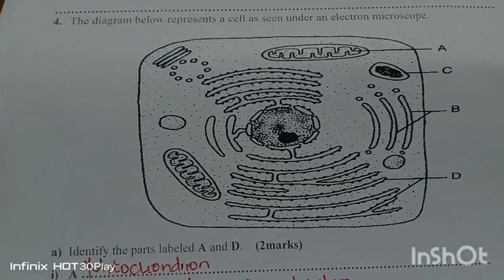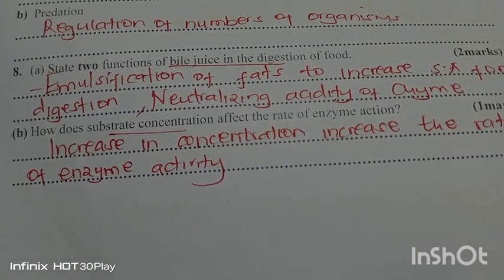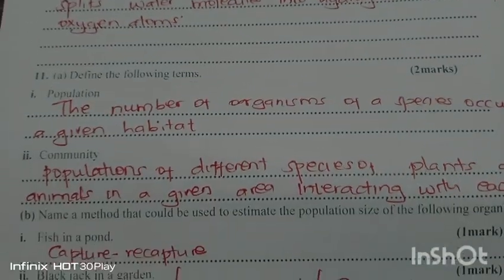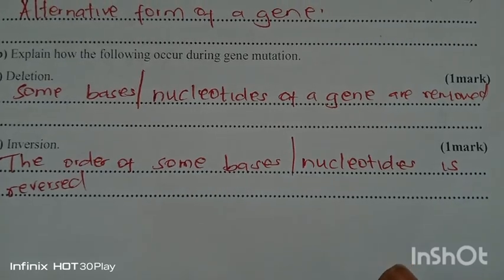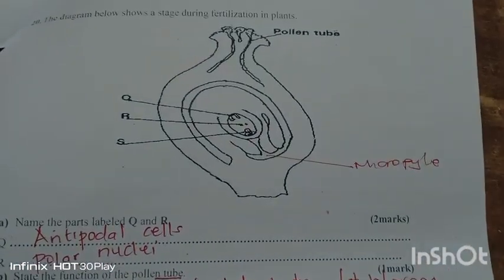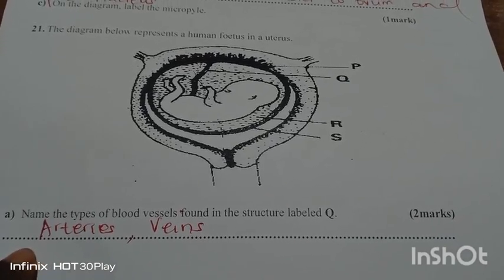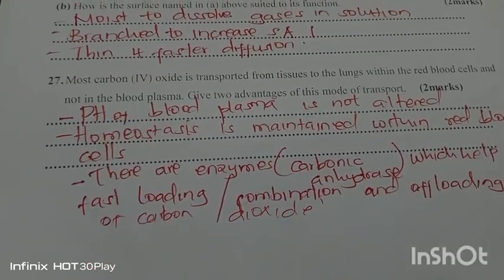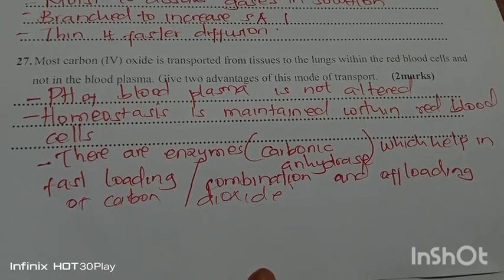K.C.S.E Biology paper 1 revision Questions and Answers